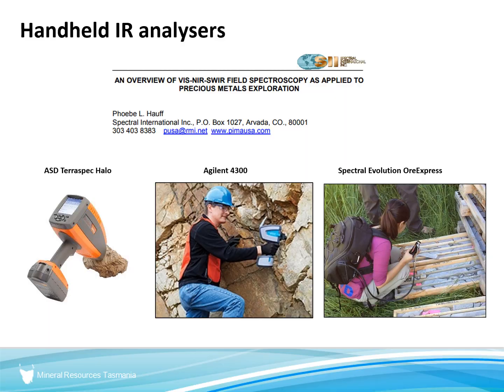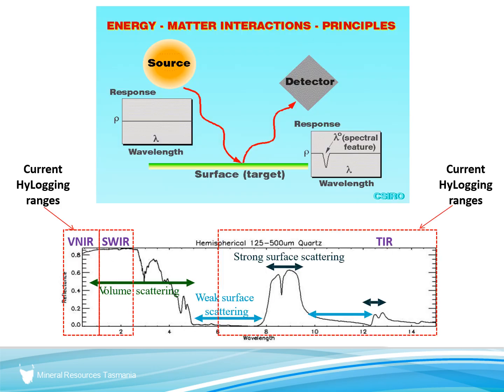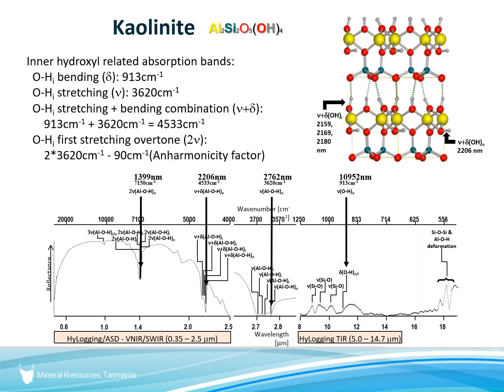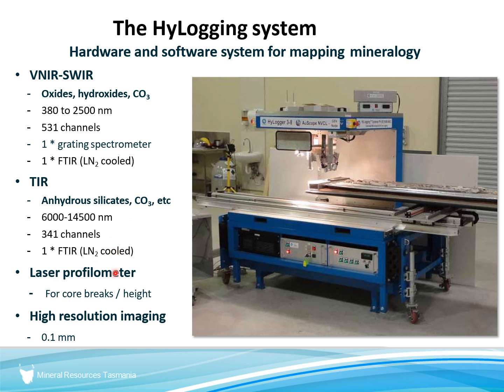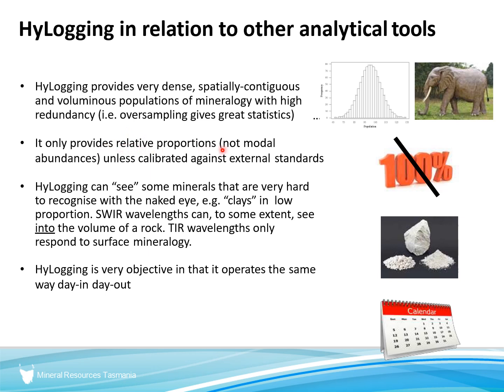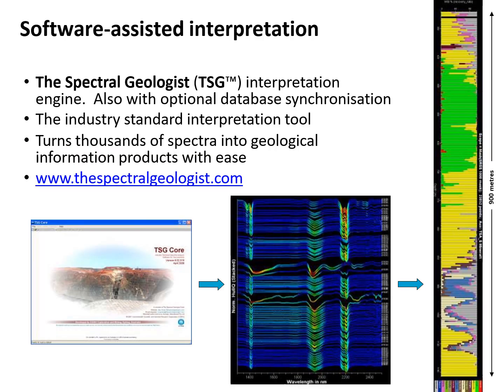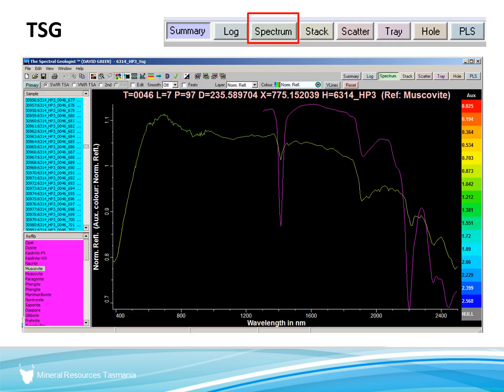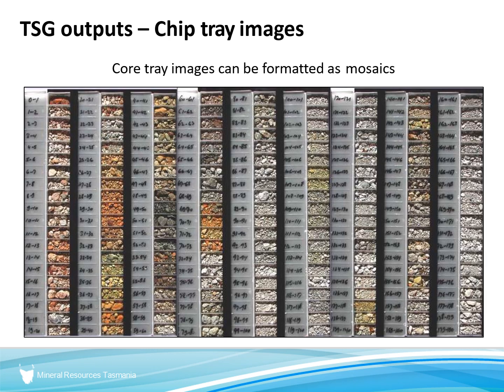Hyperspectral tools: HyLogger Part 1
CODES Fundamentals of economic geology course 2021 - Hyperspectral tools: HyLogger   David Green   Part 1